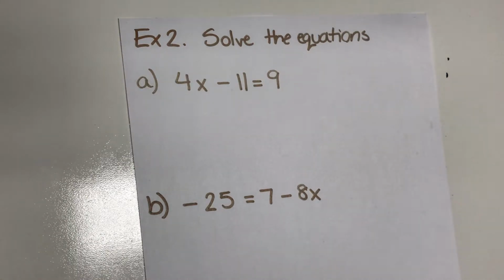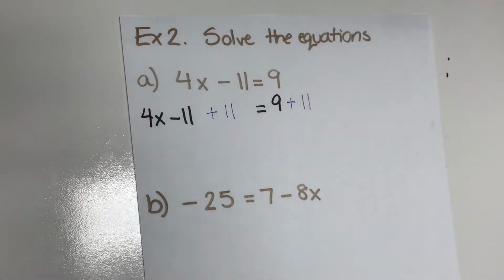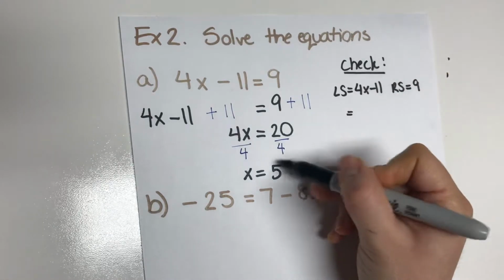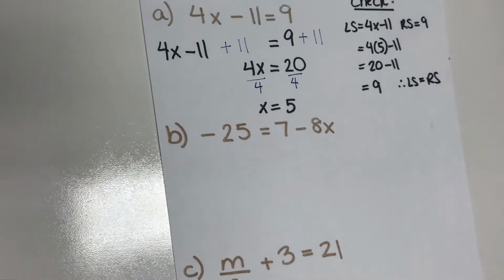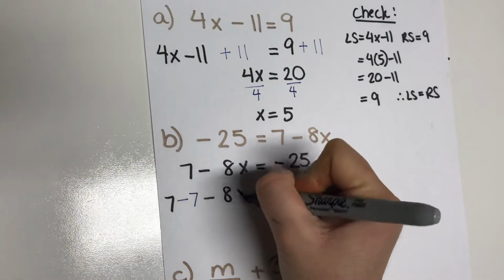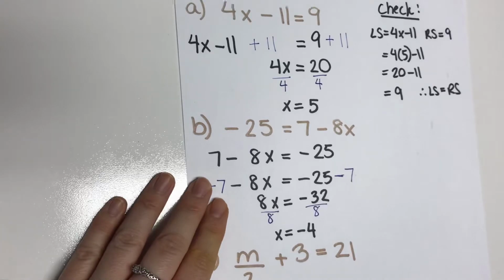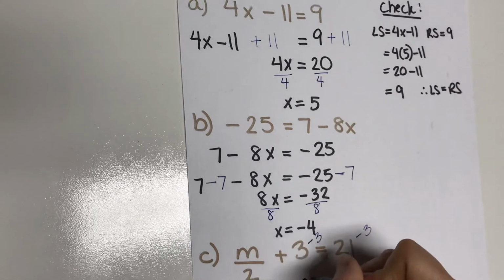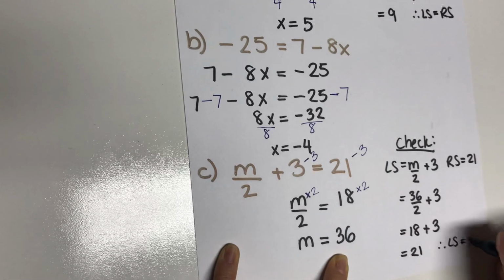Solving Two-Step Equations